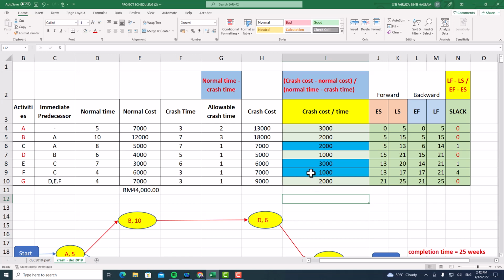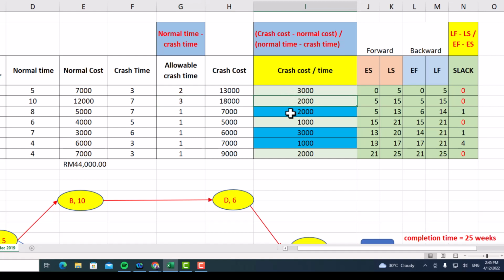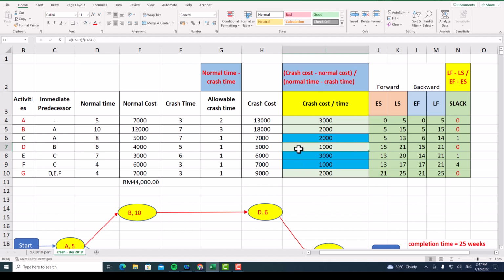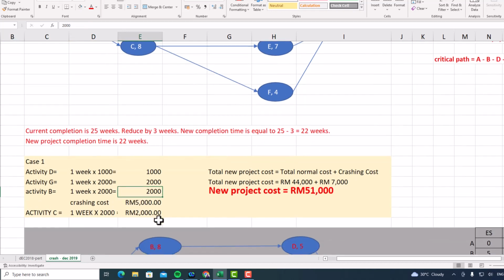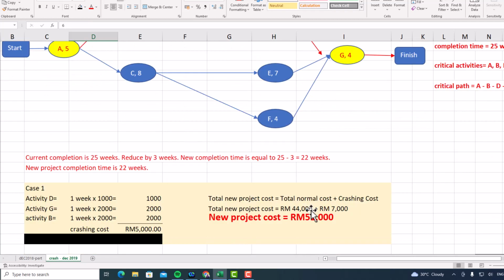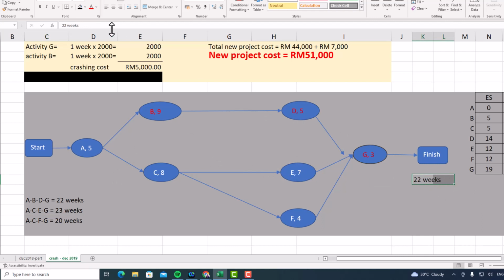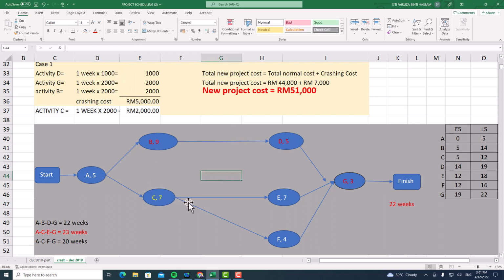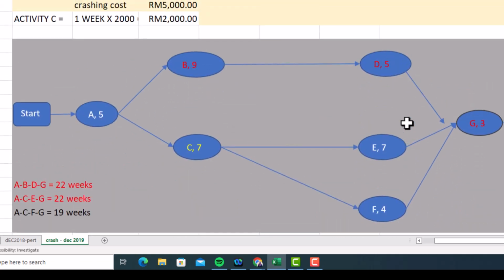Project schedule & crashing cost (Part 2)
Tutorial from Past semester questions specially for the course code OPM655 (Project Management) -Part 2